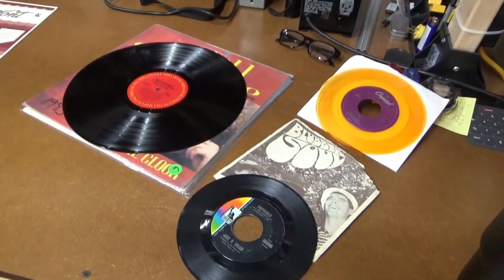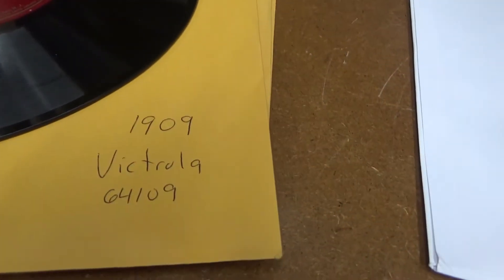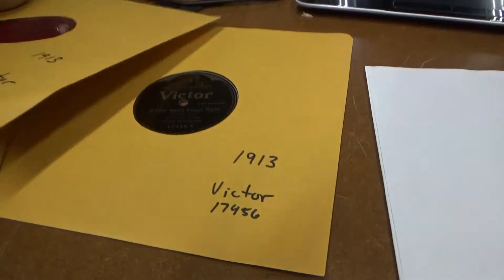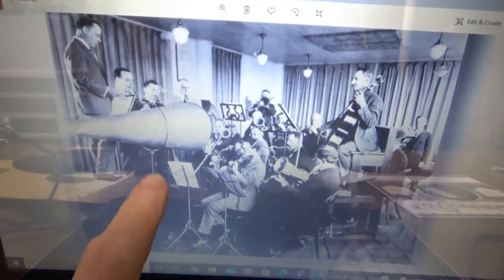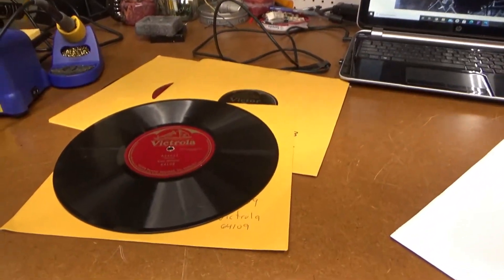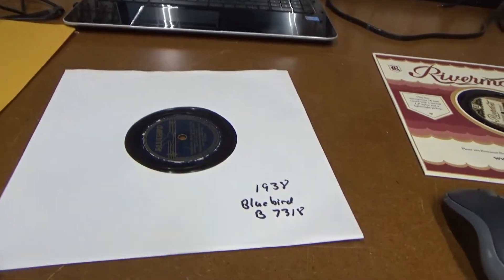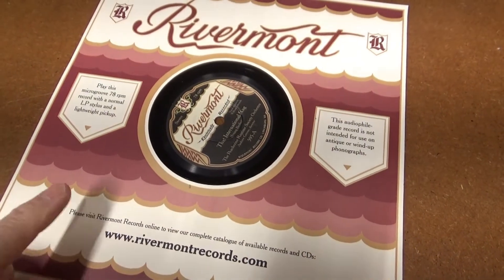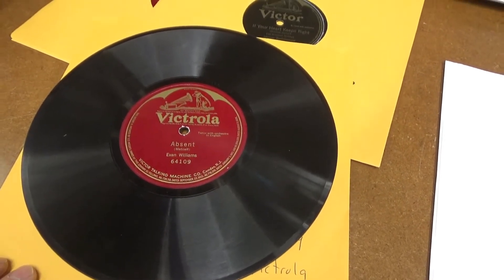Odd-Ball Records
My limited collection of odd records.